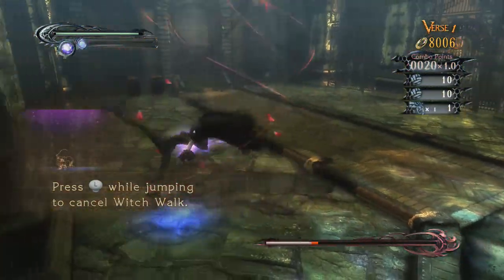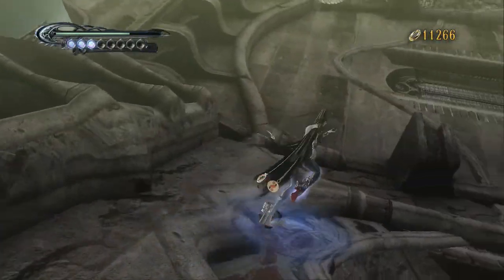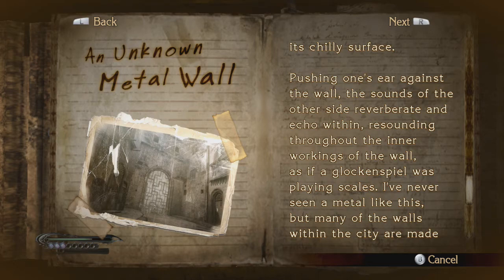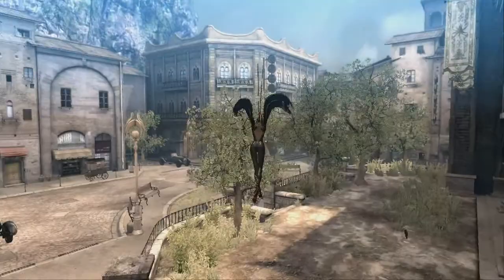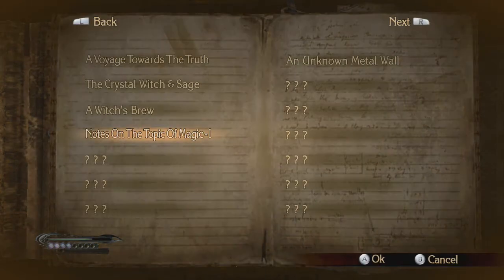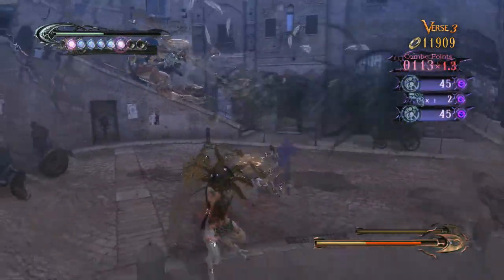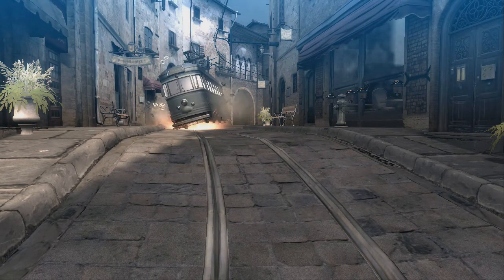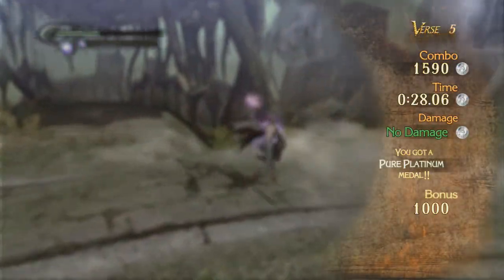Bayonetta | Part 4 - "The Extraordinary Luka"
Bayonetta has another encounter with Jeanne, remembering that they fought each other in the past. She also runs into Luka, someone else she has history with.